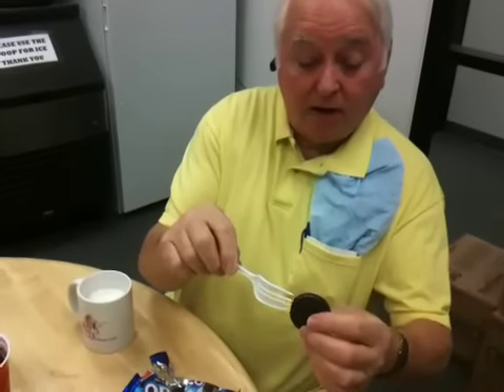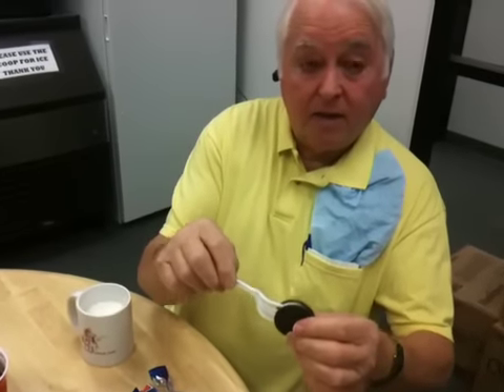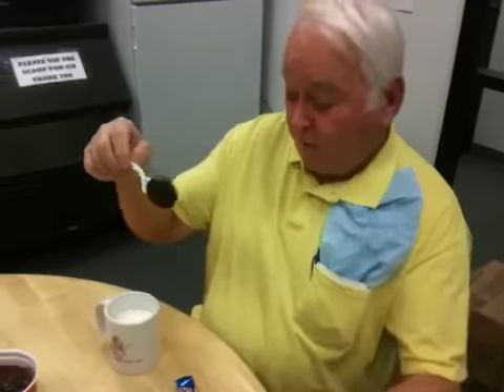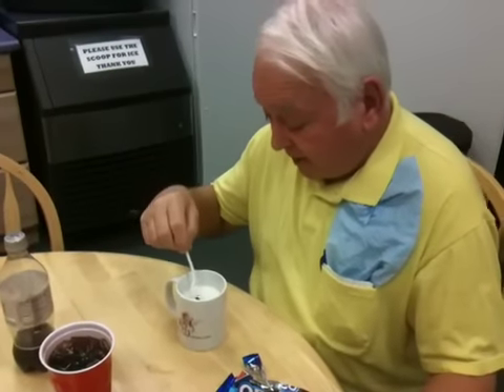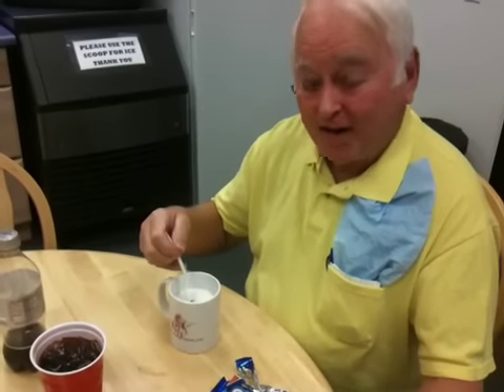The proper way to dunk an Oreo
My dad demonstrating how to dunk an Oreo without putting your fingers in your milk